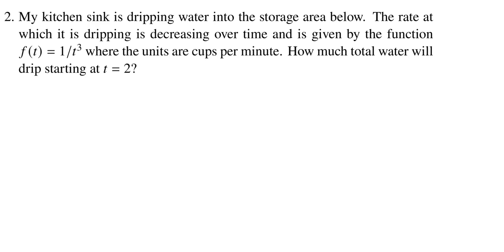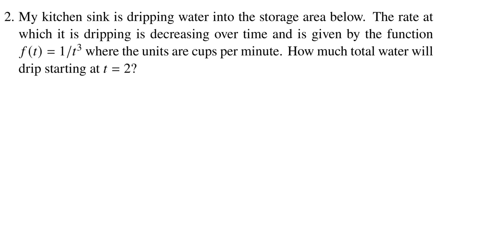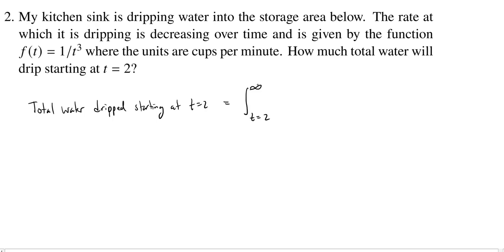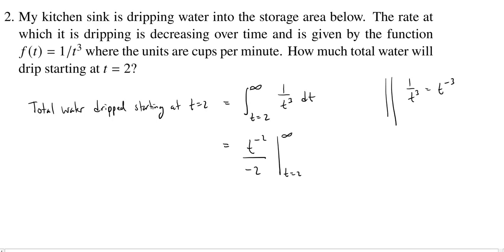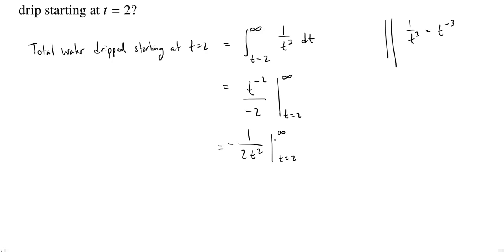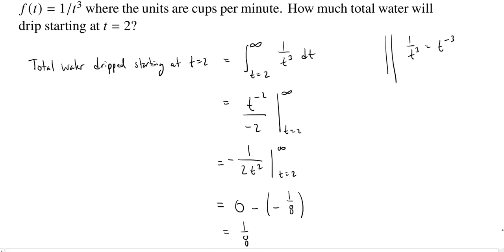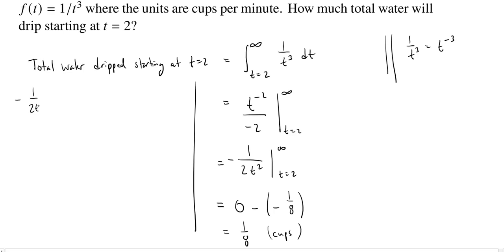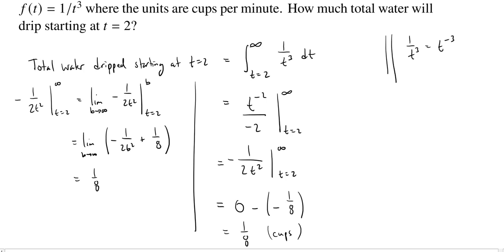Superquiz 3 Problem 2 An Improper Integral with Infinite Limits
We turn a word problem about a kitchen sink drip into an improper integral, which we then compute. At the end, we discuss some notational issues with improper integrals and briefly discuss the pedagogical value of this notation.